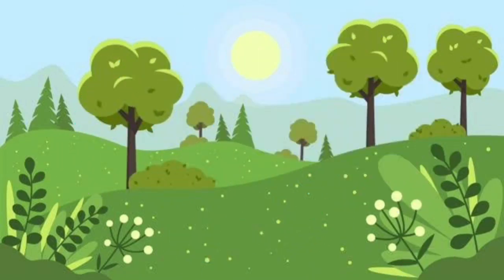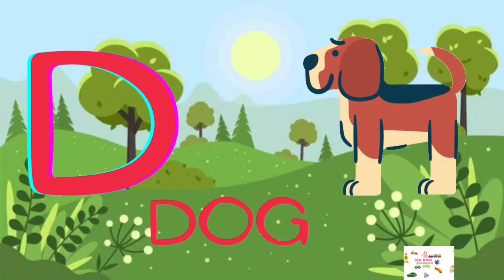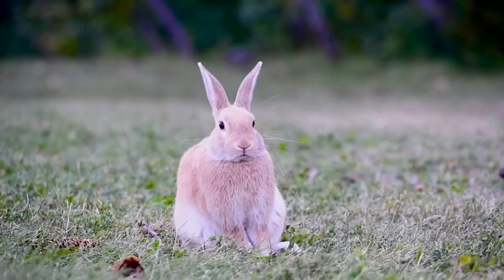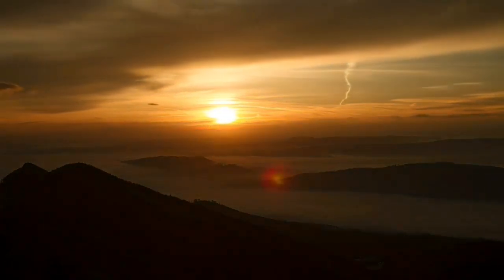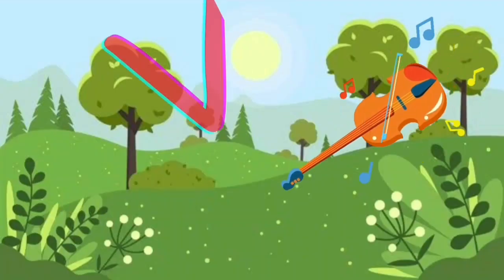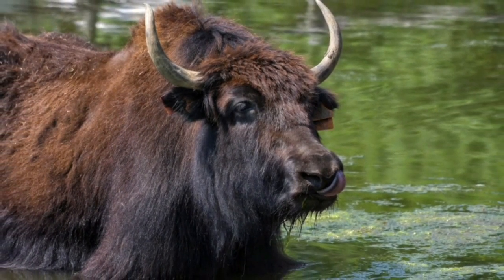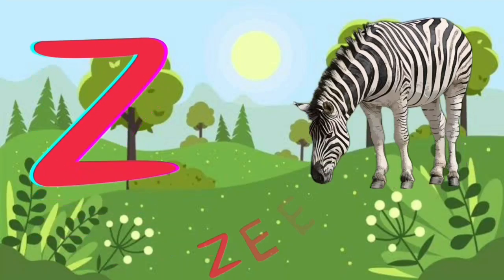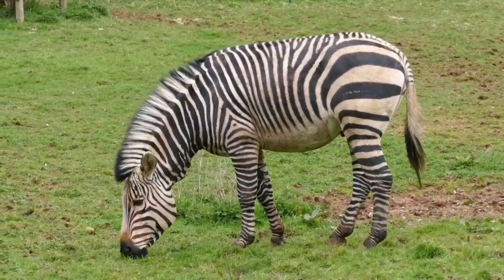a for apple b for ball c for cat | alphabet Phonics | song | ABCD learning | English Alphabet